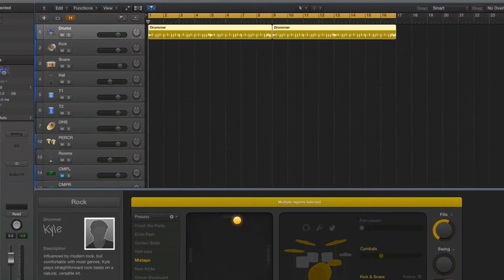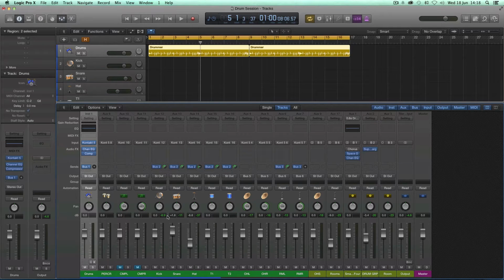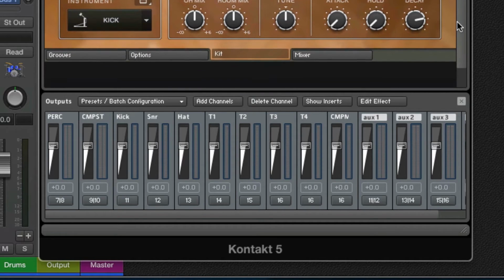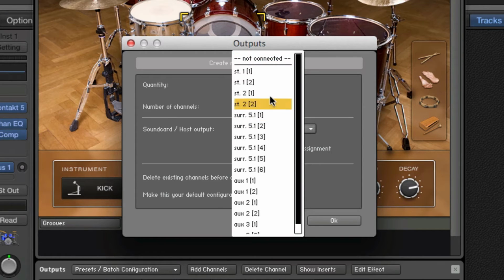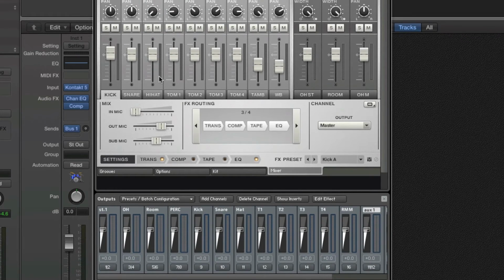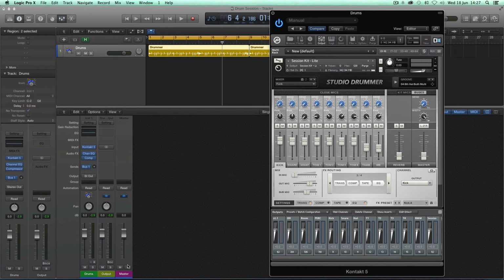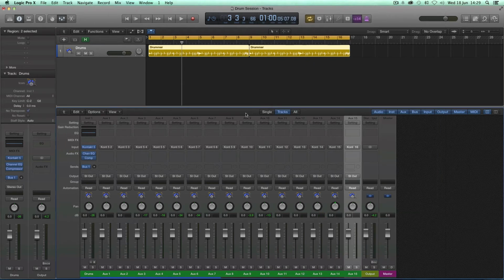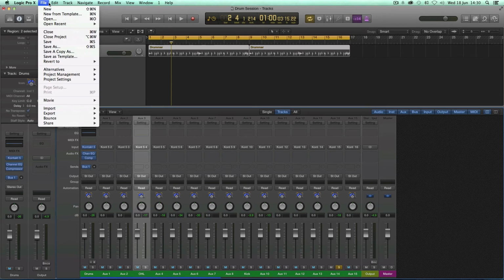How To Set Up Multiple Outputs In Kontakt 5 (GrapevineRecording)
Hey guys, in this video i am going to be showing you how to configure Kontakt 5 to allow it to send multiple outputs into your DAW.

GrapeVineRecording is a channel which is here to help you get the most out of your Home Recordings.

Here you will find Video Tutorials helping you improve your skills at Recording and Mixing music.